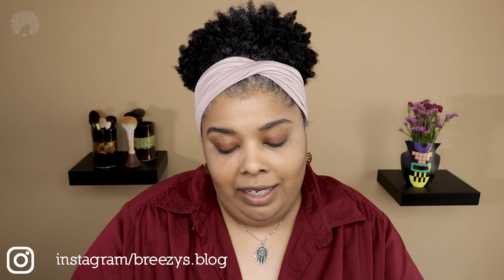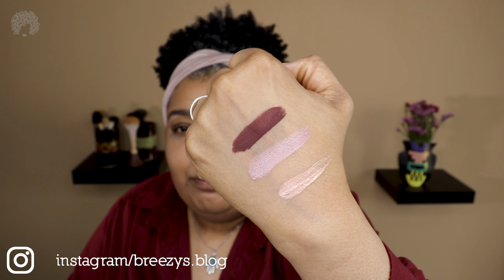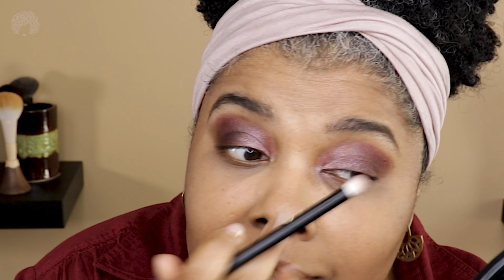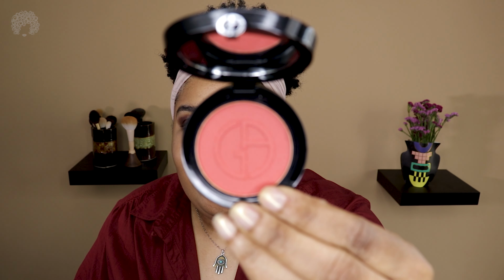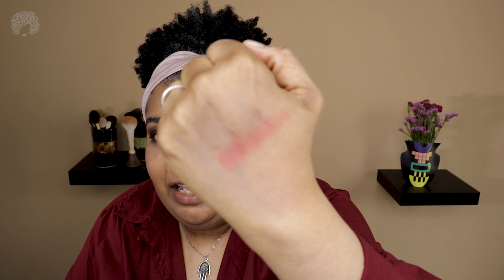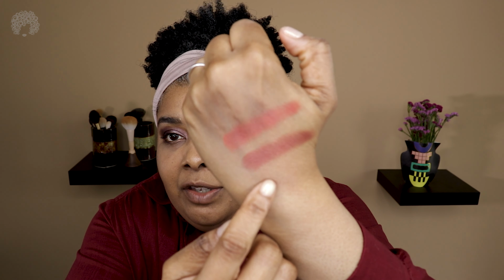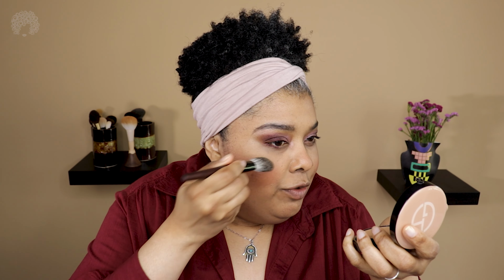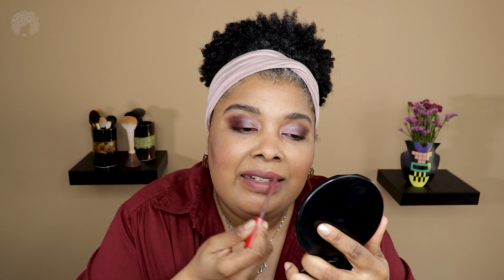New Armani + New To Me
Armani Luminous Silk Glow Blush – Armani Eye Tint Liquid Eyeshadow – Armani Lip Maestro.  I’m digging into some brand new Armani, plus some new to me products.  Rocking our Breezy Tee Cocoa Blush Twist Stretch Headband, I dug in.  Enjoy!

Breezy Tee
2801-801 Almada
Portugal

MY FACE

**Featured

Armani Luminous Silk Glow Blush 60 Mystery
Armani Luminous Silk Glow Blush 40 Mania
Armani Eye Tint Longwear Luminous Liquid Eyeshadow 56 Night Viper
Armani Eye Tint Longwear Luminous Liquid Eyeshadow 27 Sunset
Armani Eye Tint  Longwear Luminous Liquid Eyeshadow 11 Rose Ashes
Armani Lip Maestro Matte Liquid Lipstick 530

Gucci Sérum De Beauté Fluide Soyeux Silk Priming Serum
Armani Neo Nude Natural Glow Foundation 8.5
Westman Atelier Vital Skincare Pressed Powder Pink Bubble
Armani Luminous Silk Concealer 7.5
Manasi 7 Silk Finish Powder Transparent
Tom Ford Shade and Illuminate Contour Duo Intensity 2
Lancome Le 8 Hypnose Mascara
Armani Luminous Silk Glow Fusion Powder
J. Hannah